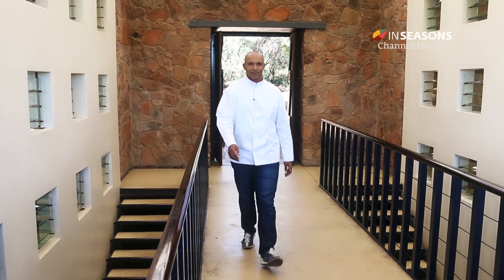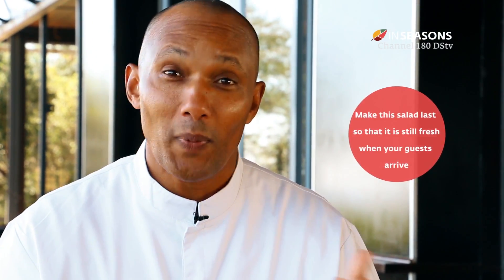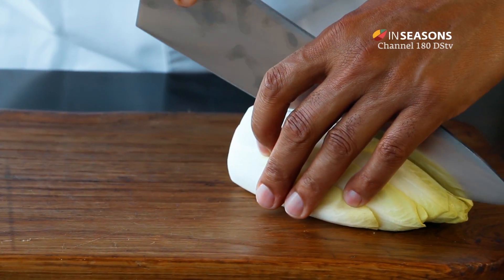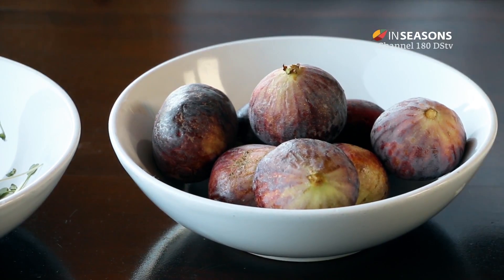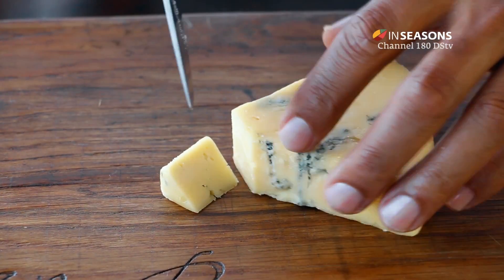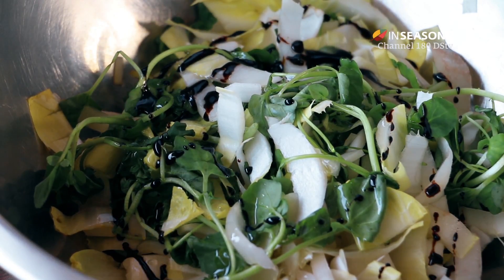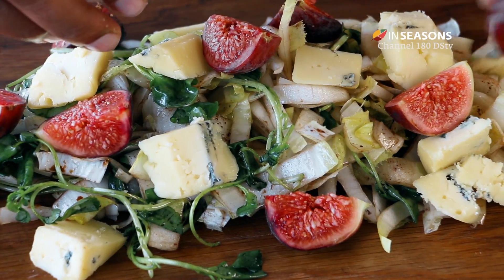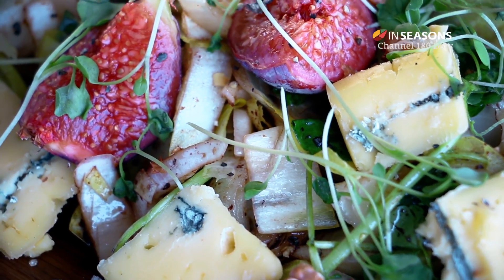Fig salad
This week on In Season's Chef Coco makes us a delicious Autumn fig salad.